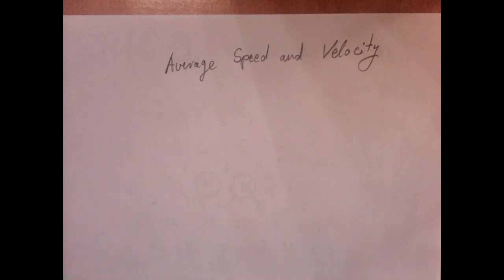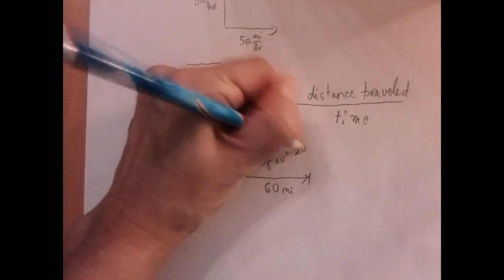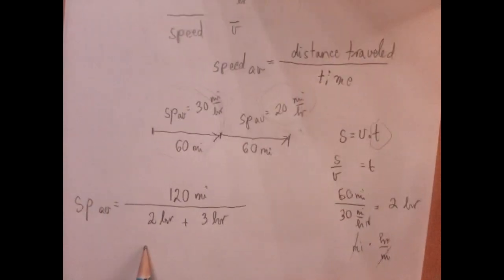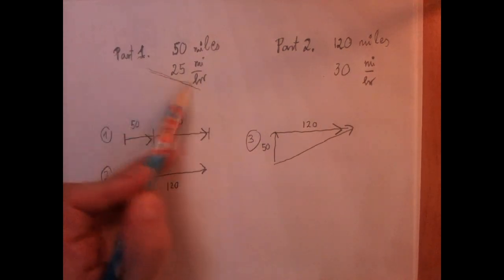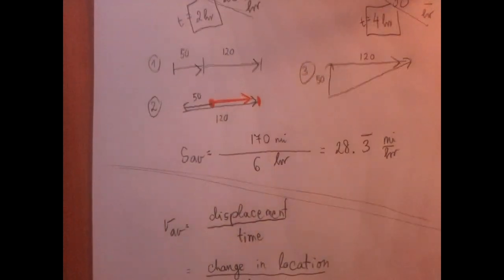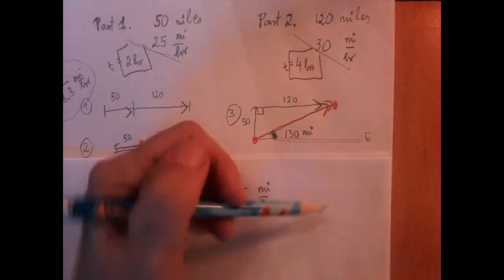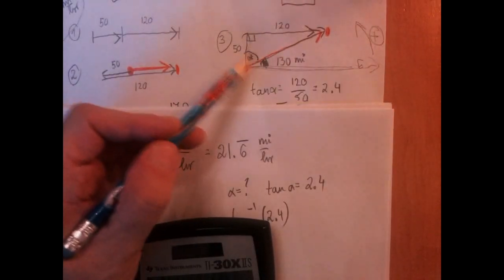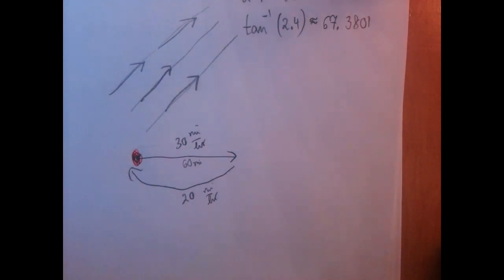Average Speed Vs Velocity